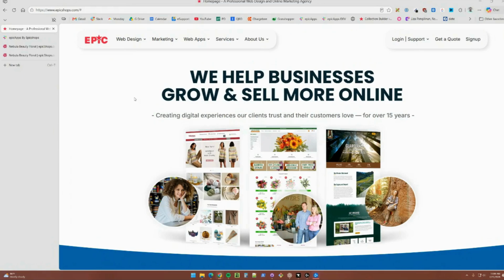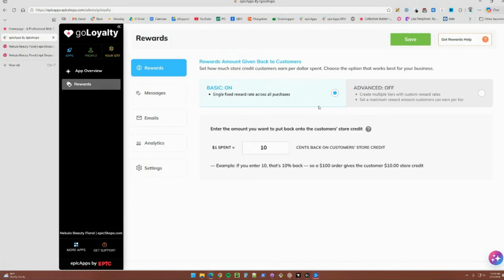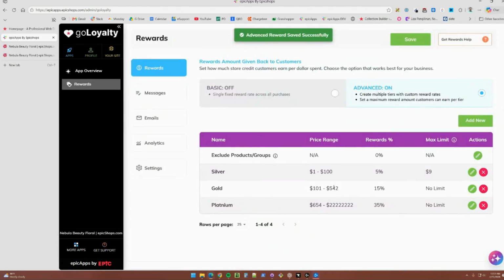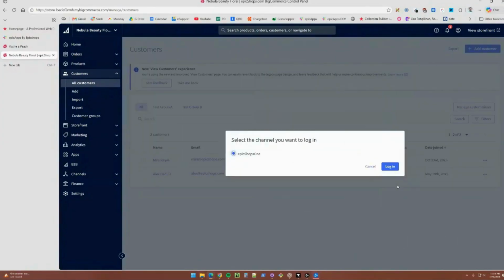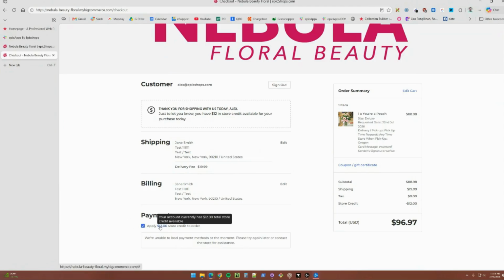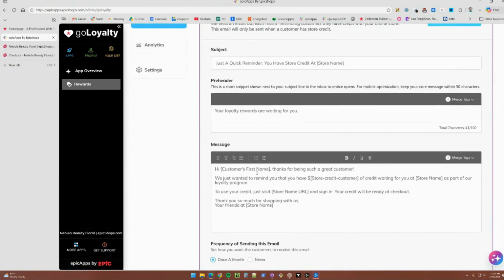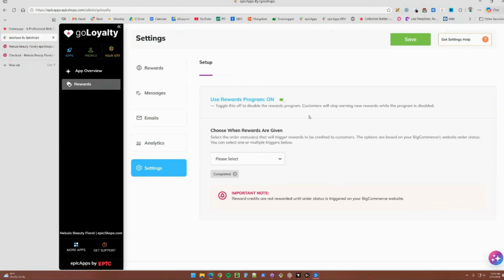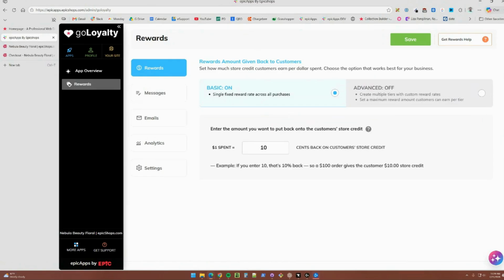goLoyalty | Live Webinar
Turn one-time buyers into repeat customers with goLoyalty by epicShops 🚀

In this webinar, we walk you through how to set up and use goLoyalty to build a powerful rewards program for your BigCommerce store. Learn how to automatically reward customers, increase repeat purchases, and grow customer lifetime value without extra ad spend.

Whether you're just getting started or looking to improve customer retention, this session will show you how to turn loyalty into long-term revenue growth.

🔑 What you’ll learn:
• Setting up automated rewards and points
• Strategies to increase repeat purchases
• How to improve customer lifetime value (LTV)
• Best practices for launching your loyalty program

💡 Perfect for BigCommerce merchants who want to:
• Increase repeat sales
• Reduce reliance on paid ads
• Build stronger customer relationships

👉 Start building customer loyalty today with goLoyalty.